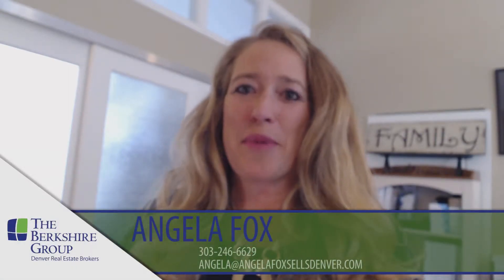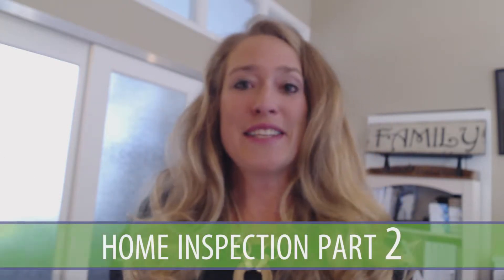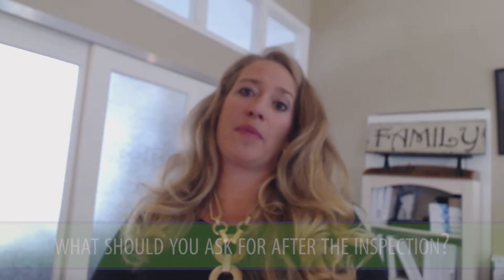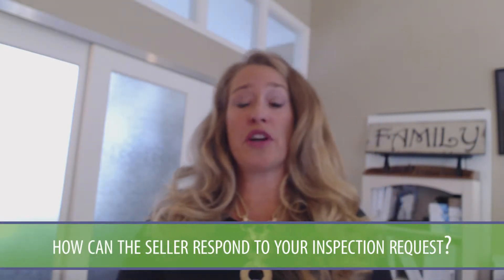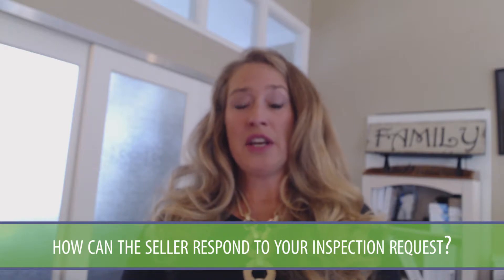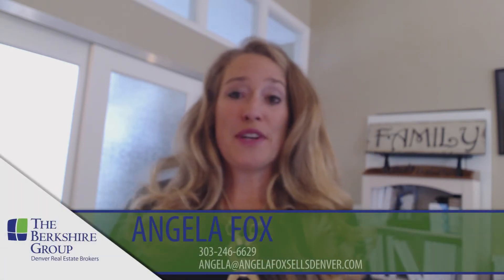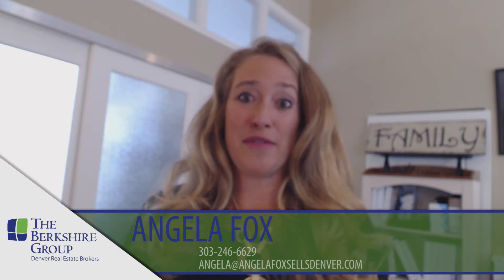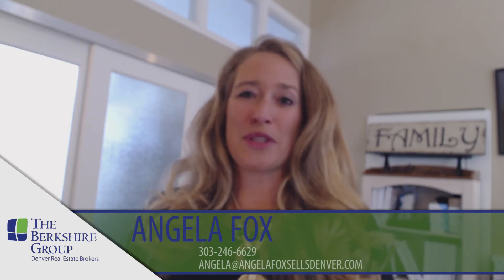Denver Real Estate | Angela Fox: Common questions about home inspections: Part 2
Today I'm back to finish off our two-part series about some popular questions surrounding home inspections. We're capping things off with the fourth and fifth questions I commonly get when it comes to how to handle home inspections as a buyer. First, I'll discuss what kinds of things you should ask of a seller in a market like ours. I'll also cover all the possible ways sellers can respond to those requests.

Angela Fox
The Berkshire Group
5600 S. Quebec St, #150-D
Greenwood Village, CO 80111

Transcription:
We're back today with the final two items on our list of the top five things you should know as a homebuyer going through the inspection process.

You can see our discussion on the first three items here [link].

The fourth point of consideration is what you should ask for from a seller following the inspection. It really depends on the kind of market you're in, and currently, Denver is in a strong seller's market. Some sellers are listing their house as-is or offering to take care of very little as a result of the inspection. You want to ask them to cover major health and safety items, like the major mechanicals, the electrical, the sewer lines, and the other big ticket items.

Honey-do list items that you can take care of on your own can be saved for once you get into the home.

The final question I want to answer is, "How can the seller respond to your inspection request?" The Colorado buyer contract states that there are three ways. First, they can say they won't fix anything on the list. The good part is that you can still back out of the contract and get your earnest money back or move forward if the inspection findings weren't that worrisome.

The second way a seller can respond is by agreeing to fix everything exactly as you requested. Then, the third way is called an alternate resolution. This means they'll agree to make some repairs on your list or offer a credit for you to take care of some repairs after closing.